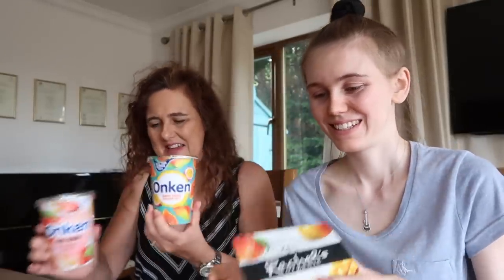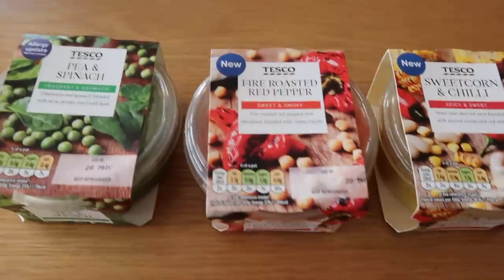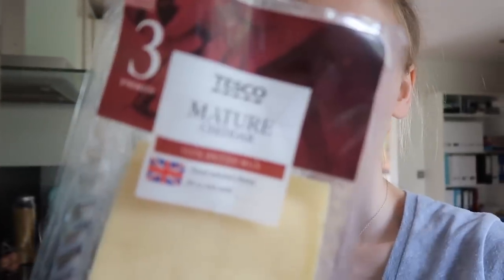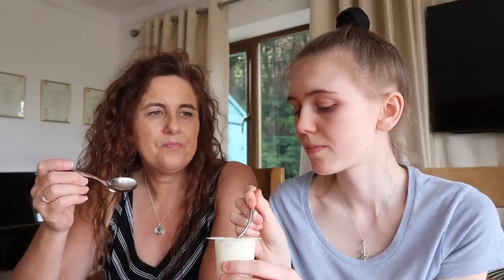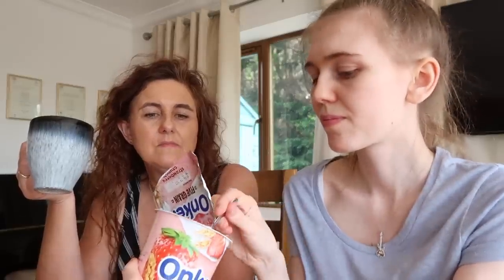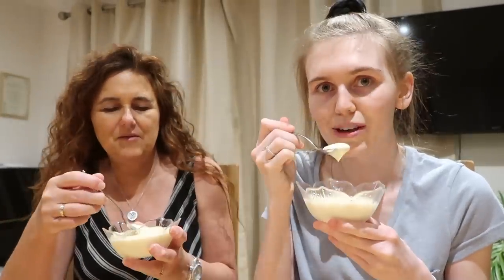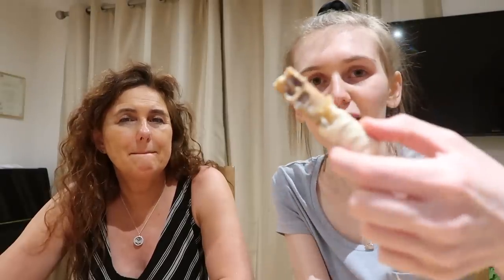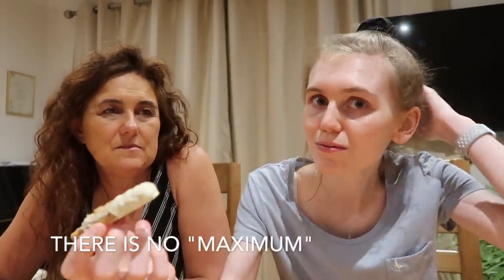making burgers with Dad the Builder + WHITE TWIX TASTE TEST + moreeee!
DAD MADE BURGERS!

He said the chunkier the better, and he wasn't wrong - they were very good! Also repeating challenging cheese so it isn't so scary anymore... CHEESE TOASTIES ARE YUM!

We also did taste tests yaaay! An extensive dips and yoghurt review... Which one was best?

And...

Tried the Waitrose custard and WHITE TWIX HAS CHANGED MY LIFE YUUUM! The Nature Valley Nut Butter Peanut Biscuit was great, and I just want to try even more foods now!

What is your fave newly discovered food / snack? What is the best yoghurt you have ever tasted?